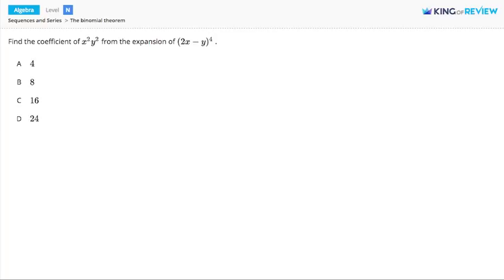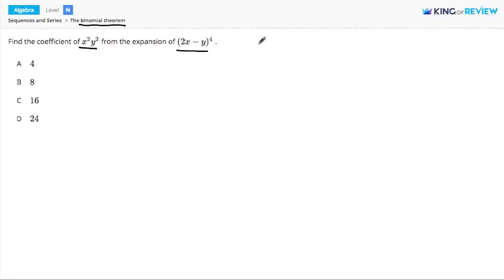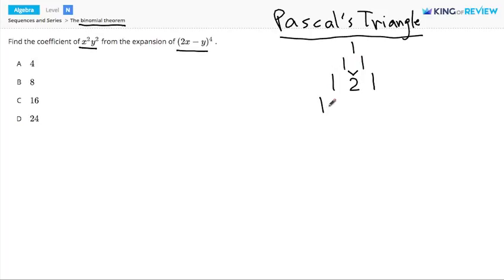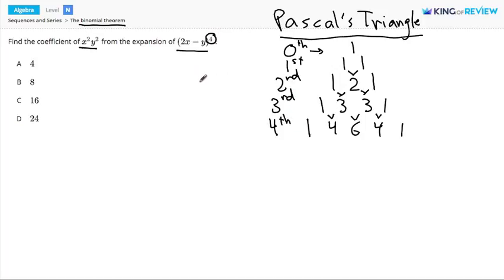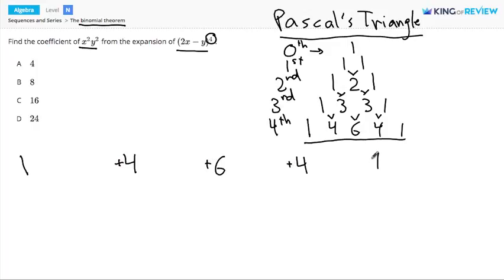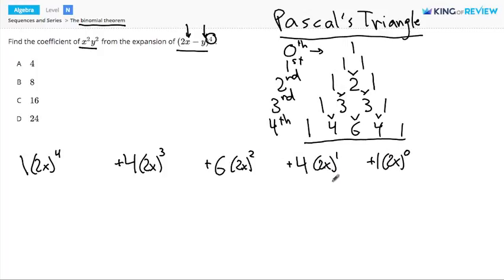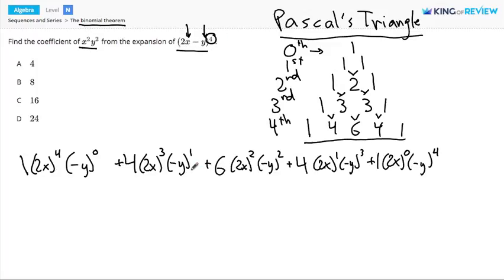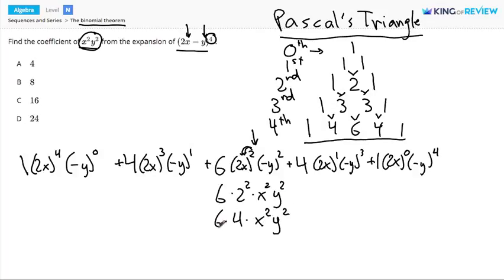[Algebra] 11.5 The binomial theorem (11.Sequences and Series)